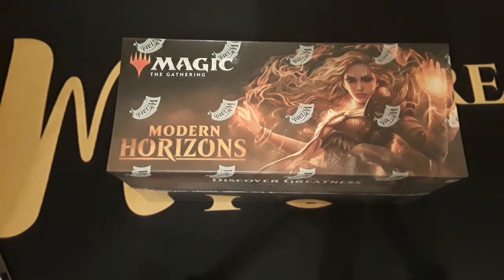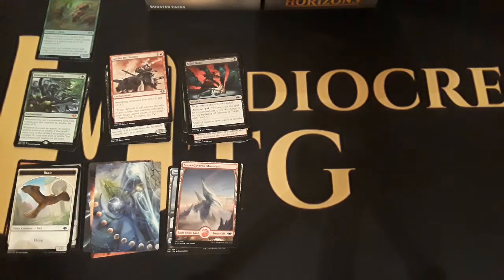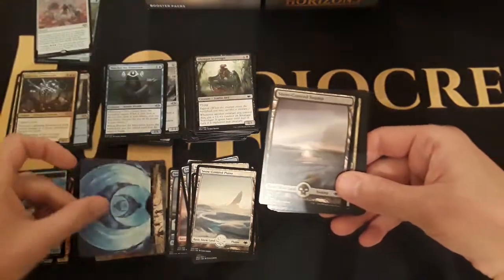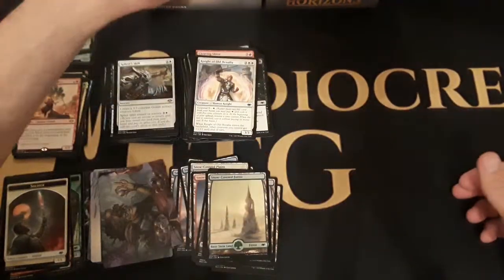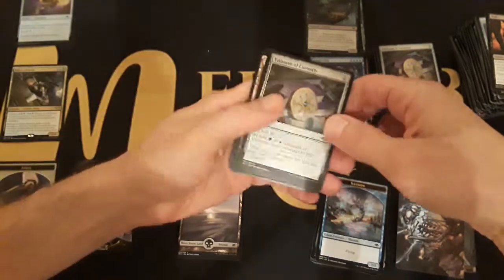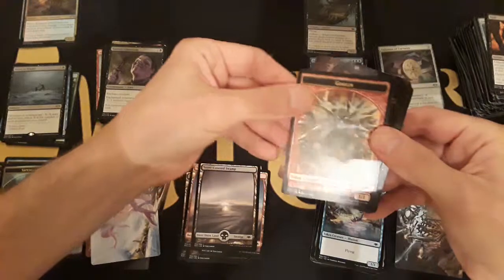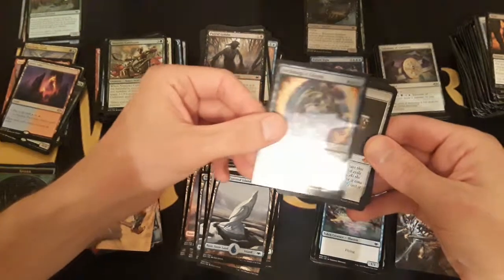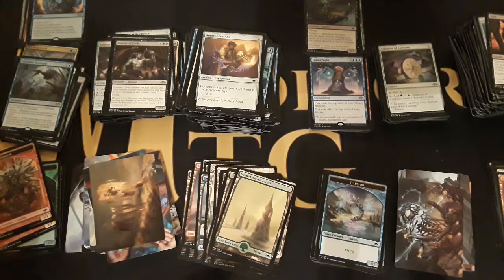Pack Crackin' Friday! Modern Horizons Opening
Bonus pack crackin' footage! Packs to be used to create 2 60 card decks for my sealed series